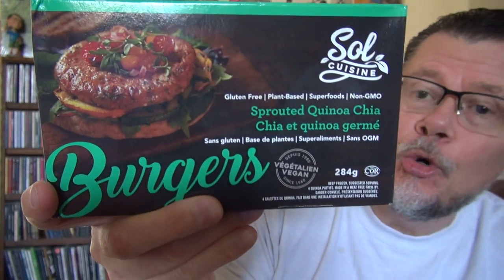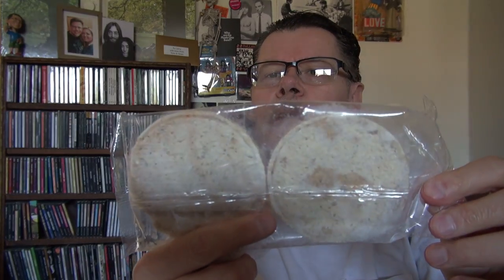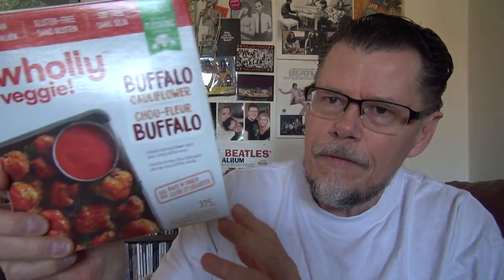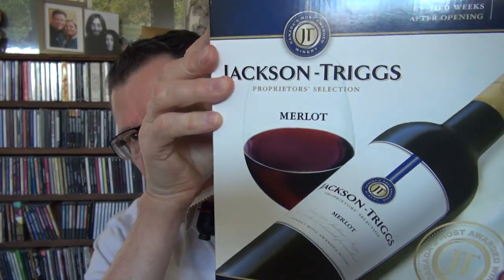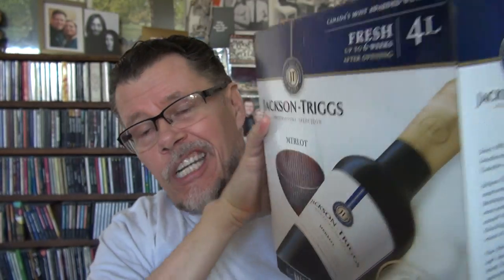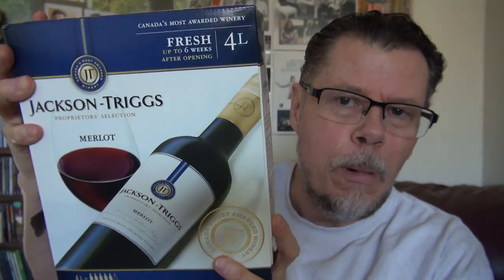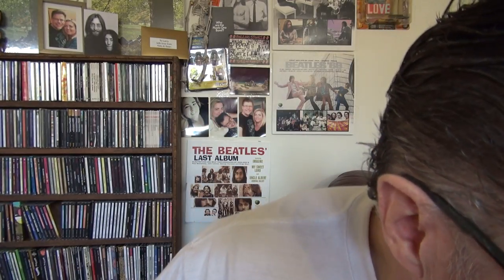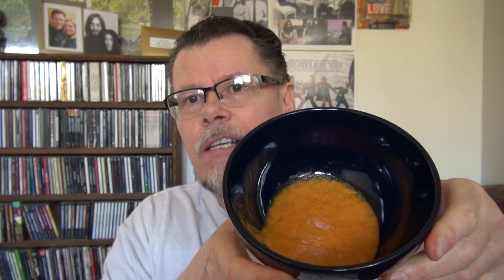WHOLLY VEGGIE! BUFFALO CAULIFLOWER AND PLANT-BASED BURGER REVIEW (PLUS UNBOXING)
Larry Graves AKA Canadian Studmuffin is from Trenton Ontario Canada and has been creating original videos on YouTube since February 2006.  I have many videos on rock music, comedy videos, cat videos, reaction videos and much more!